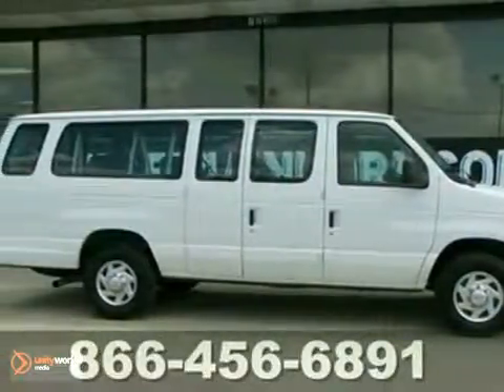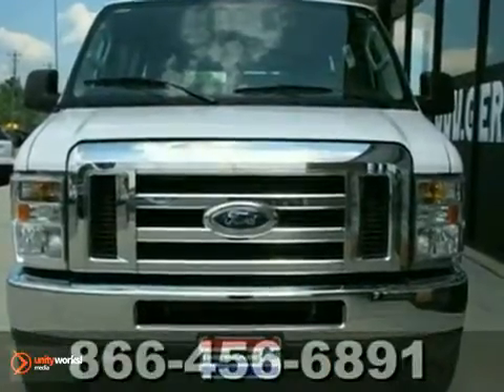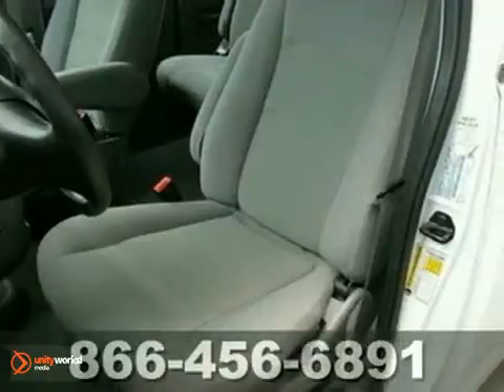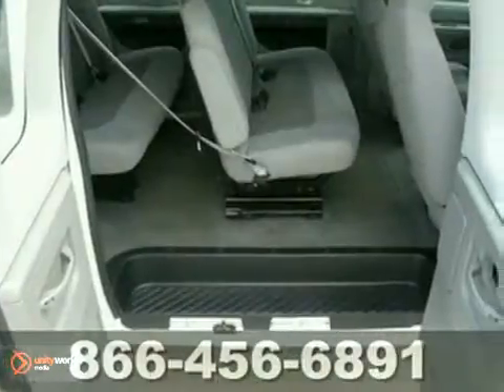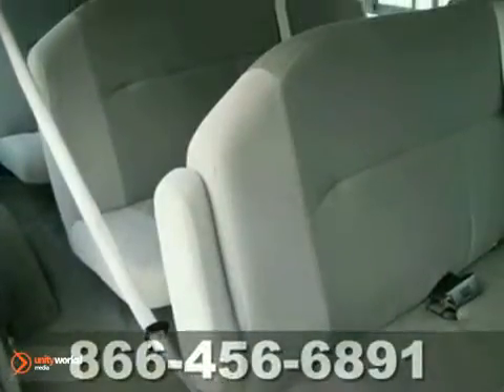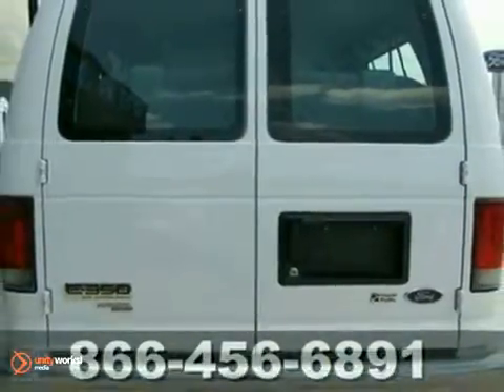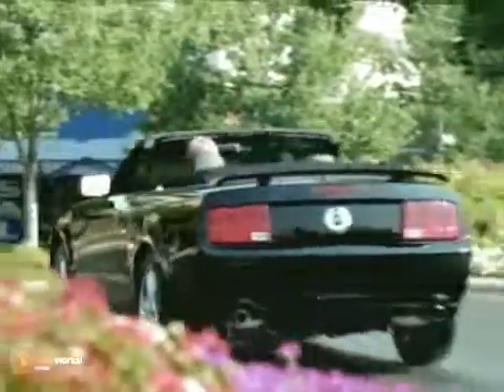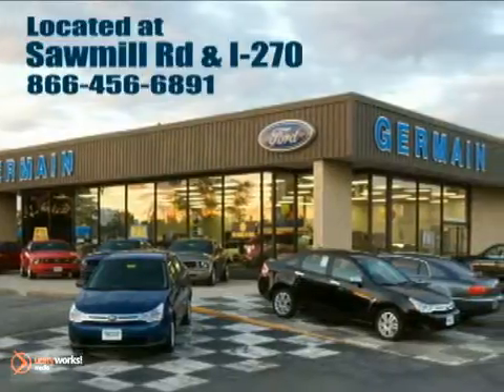2010 Ford Econoline Wagon P3793 in Columbus OH - SOLD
SOLD - If you are looking for real value on a great used car, Germain Ford invites you to come in and test drive this 2010 Ford Econoline Wagon, stock# P3793. Come take a look at this 2010 Ford Econoline Wagon today.

At Germain Ford we value our long-term customers and our first time customers in Columbus OH, which is why we offer you the best value for your trade-in on a Columbus used car!

We also offer a wide selection of quality used Fords in Columbus OH priced at the most competitive price. Keeping your Columbus used car priced accurately, no pricing gimmicks!